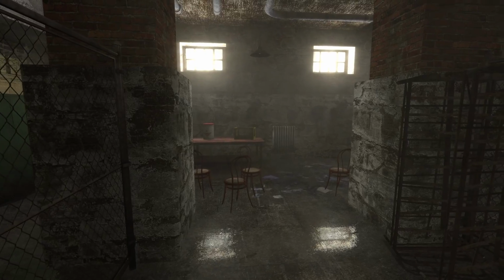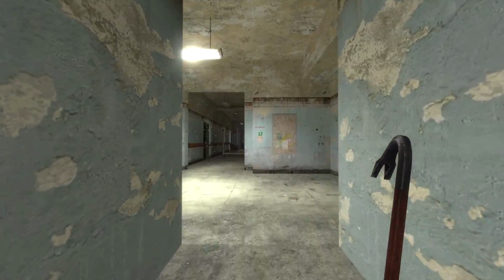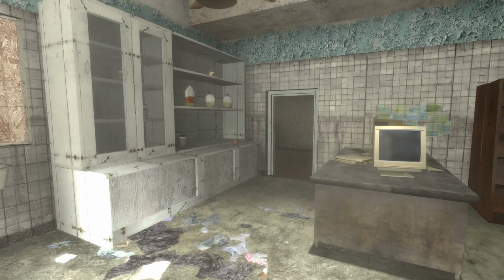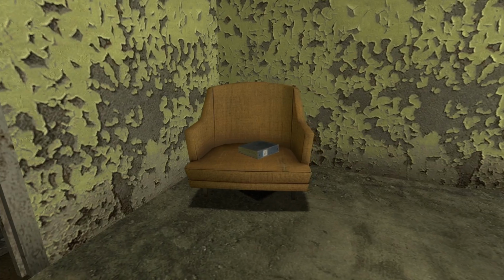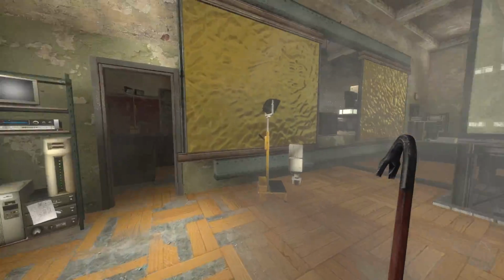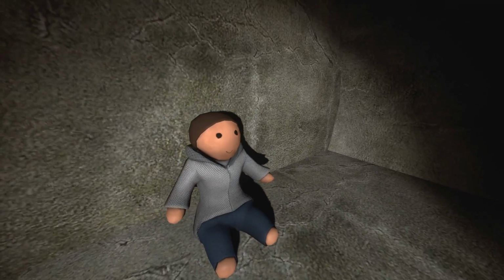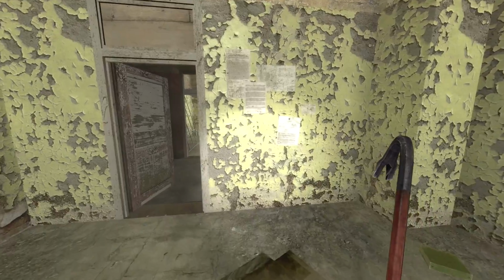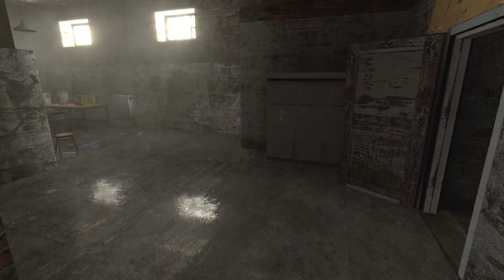What Secrets Are Within?... ( The Asylum ) | Garry's Mod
Today we take a look at a map that is beautiful and abandoned! With some secrets within...

Mods by Przykra Sprawa,